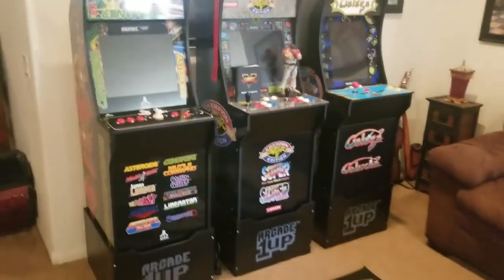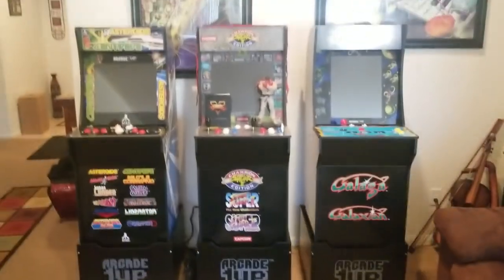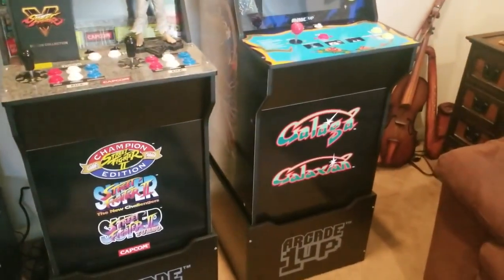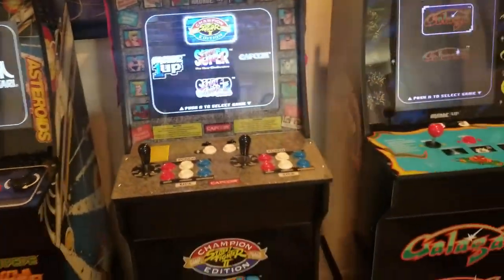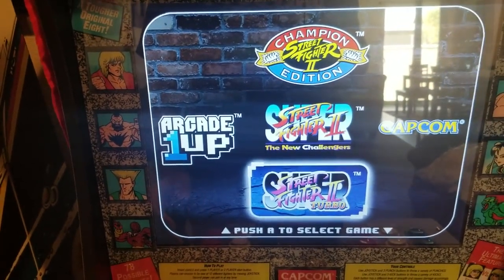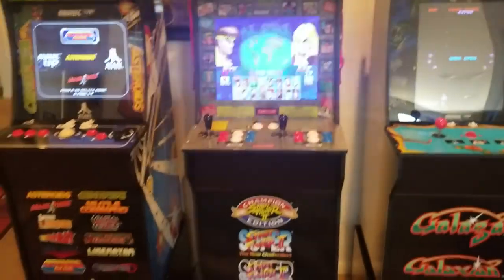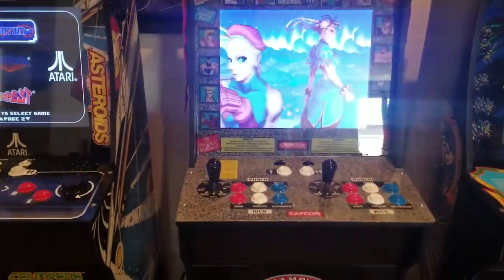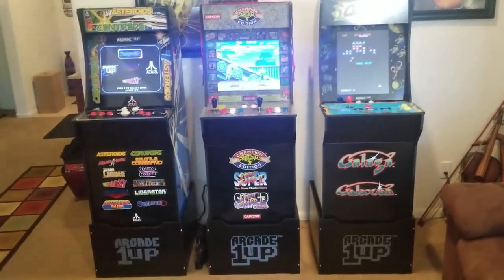ARCADE 1UP - Review Of Galaga, Atari Deluxe 12in1 And Street Fighter 2 Cabinet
Giving a detailed review of the arcade1up galaga, deluxe 12in1 and street fighter 2 arcade1up cabinets.  Letting you know if you should buy one.

ARCADE1up Mortal Kombat, Mortal Kombat II, Mortal Kombat 3
US UK

"Arcade1up Galaga, Atari Deluxe 12in1 and Street Fighter 2 Cabinet Reviews